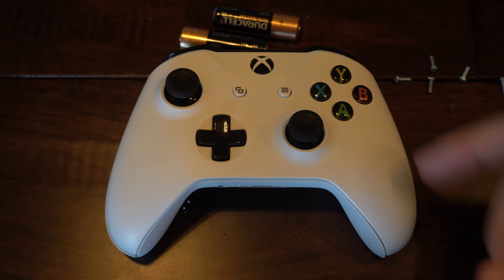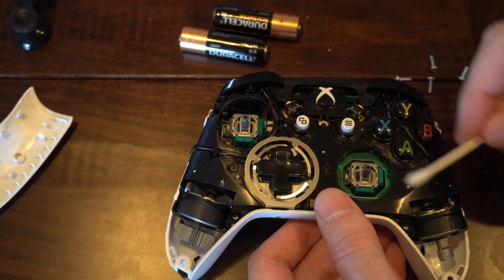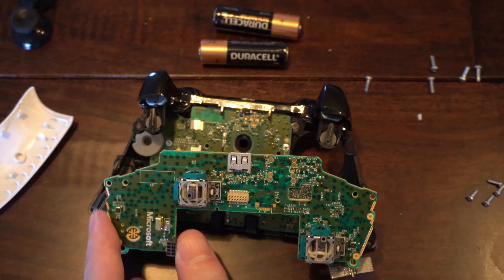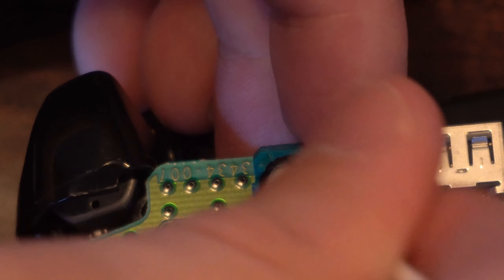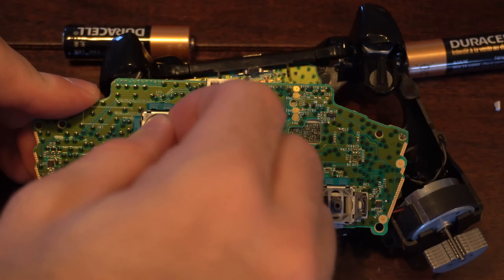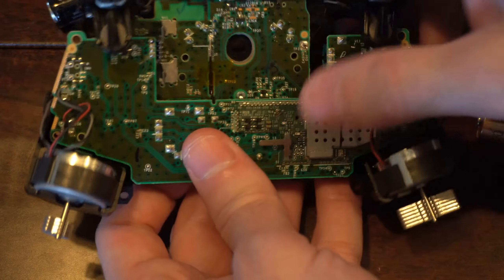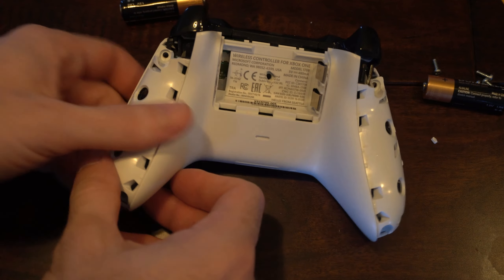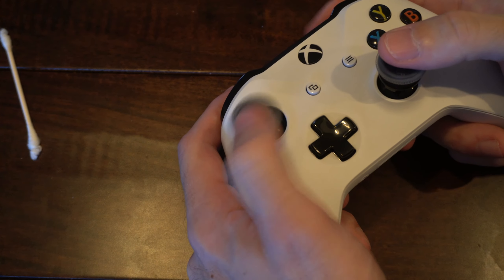How to Fix Analog Stick Drift on your Xbox One Controller from Moving By itself (Easy Method)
If you want to take apart your Xbox One controller to fix the stick drift, you can follow this video4 which provides a step-by-step guide on how to disassemble an Xbox One controller and fix a joystick drift problem. The steps are:

Remove the back plates and the battery case sticker to access the screws.
Break the tabs on the safety screws with a flat head screwdriver and a hammer, and then unscrew them with a star head screwdriver.
Take off the back plate and the front plate, and clean the inside of the controller.

Pop off the joysticks and check the tabs on the sensors. If they are loose or out of place, gently wiggle them back in.
Clean the joysticks with rubbing alcohol and let them dry.
Put the joysticks back on, and reassemble the controller by reversing the steps.

Test the controller and make sure the buttons and joysticks work properly.